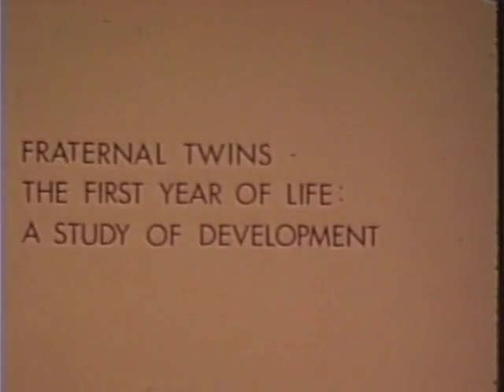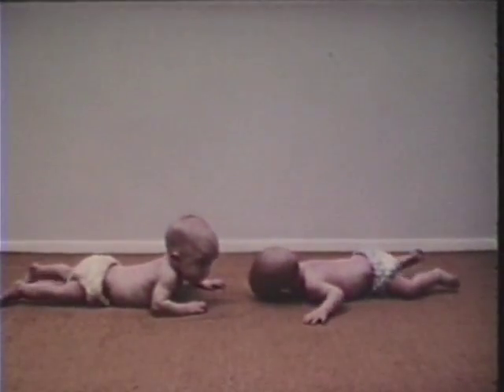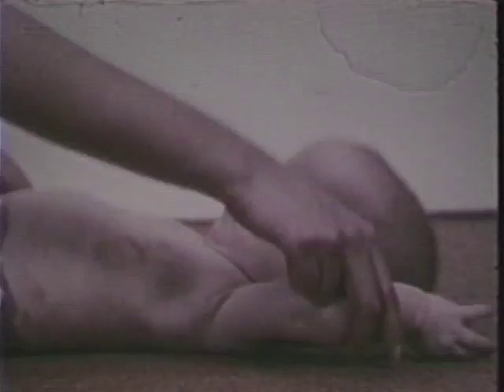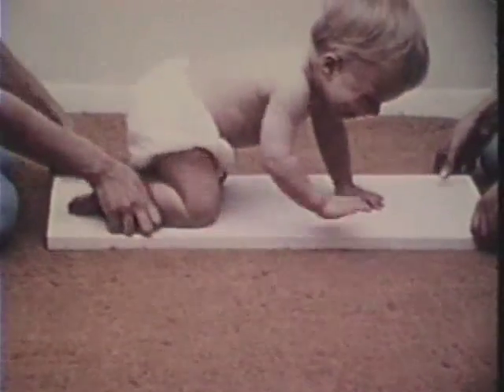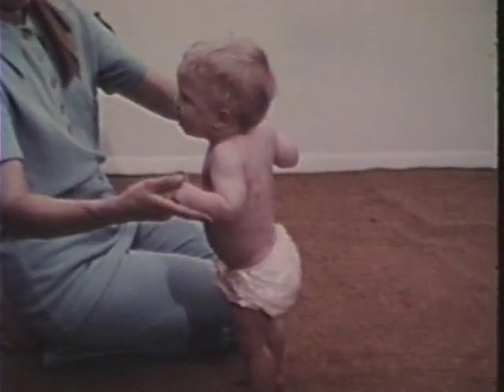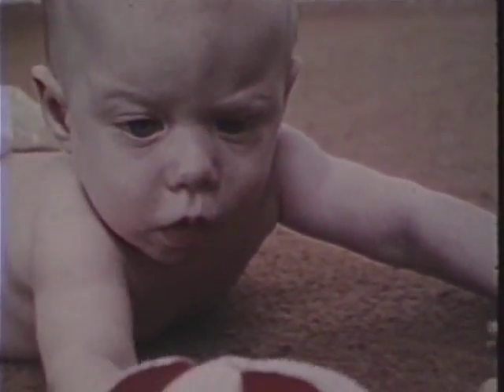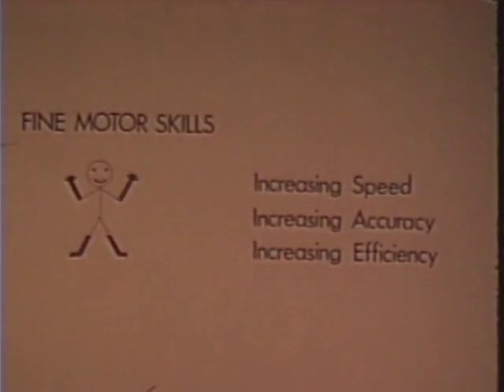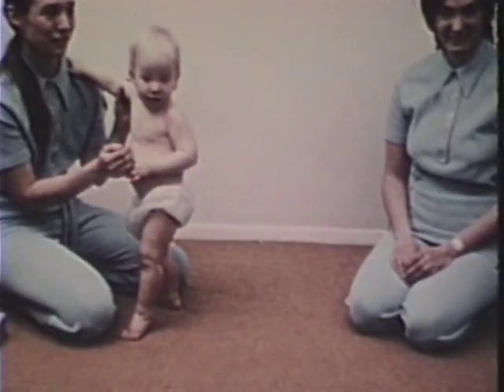Fraternal Twins, The First Year of Life: a Study of Development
A 1973 documentary analyzes the stages of development and reflexes between two fraternal twins.